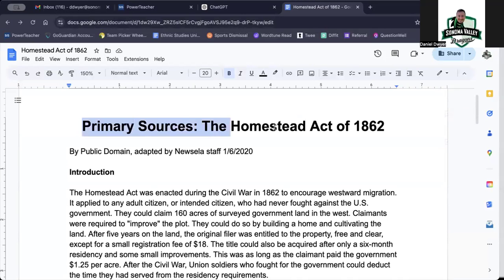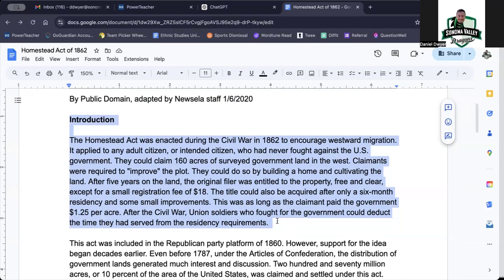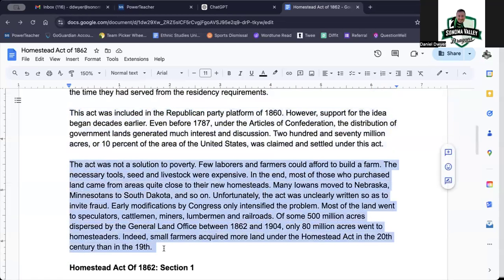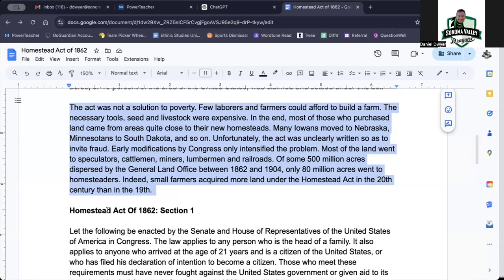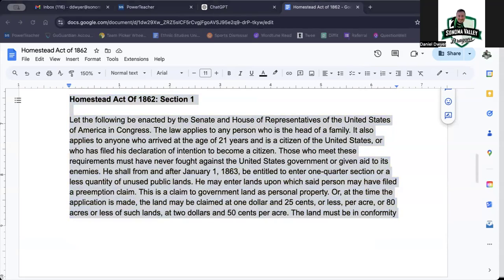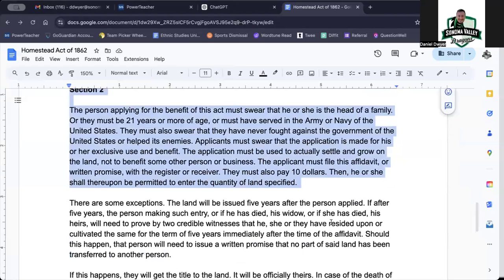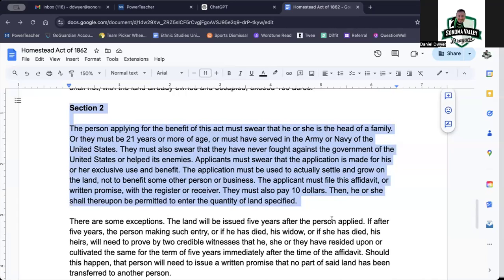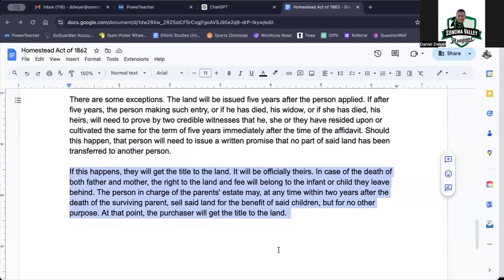Homestead Act of 1862